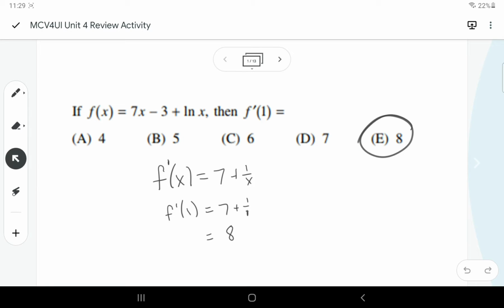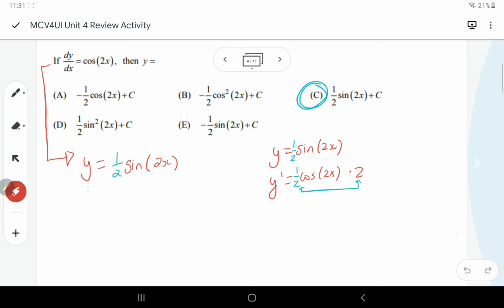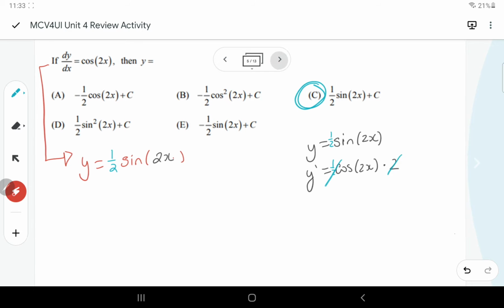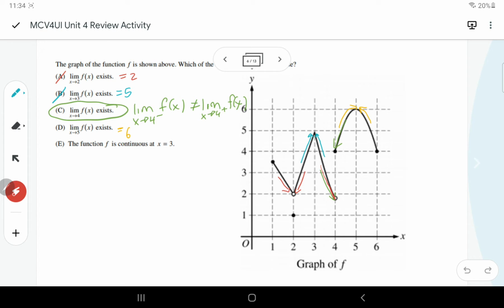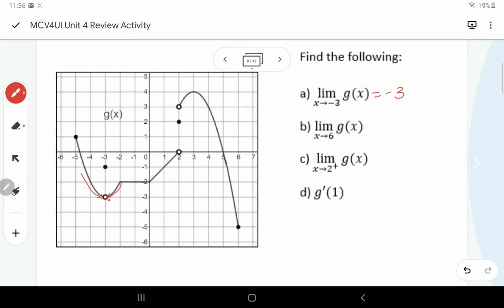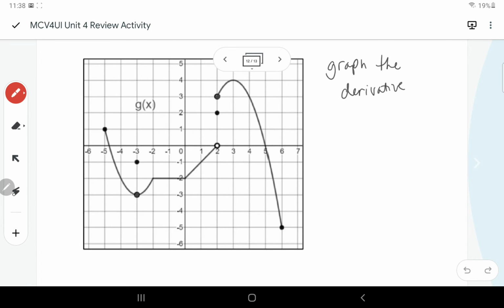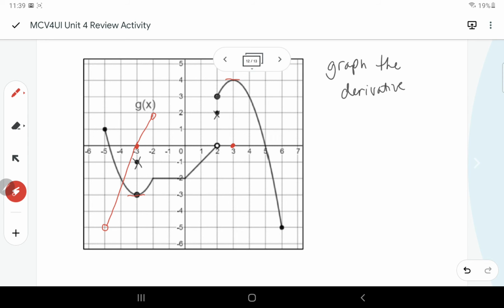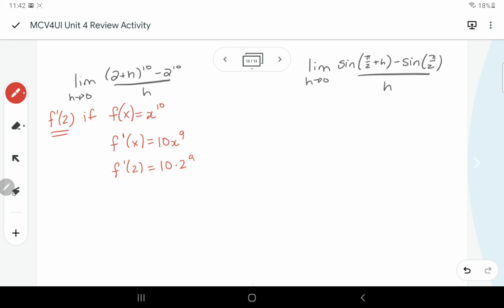MCV4UI Unit 4 review solutions